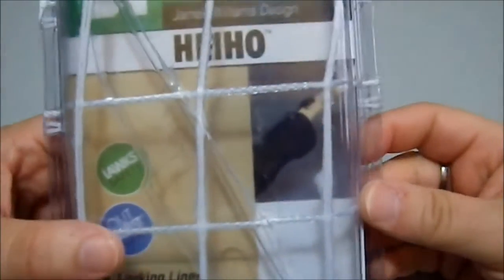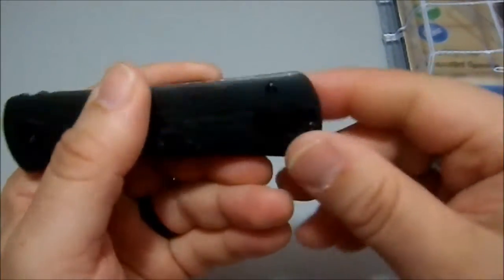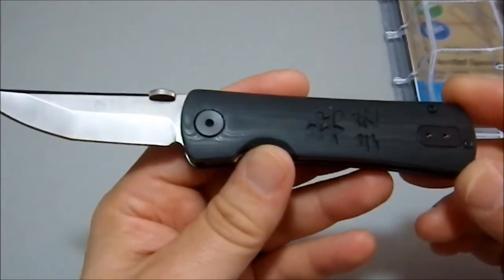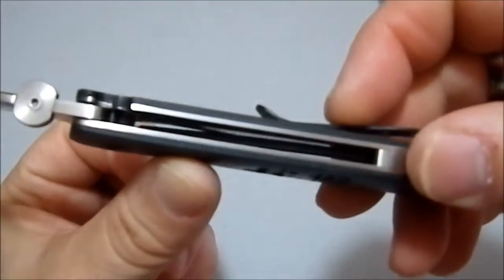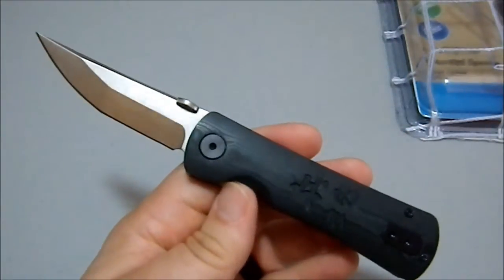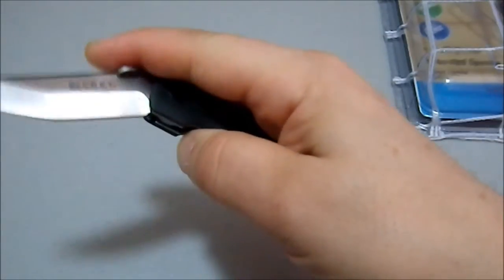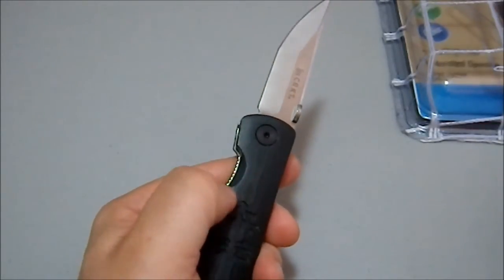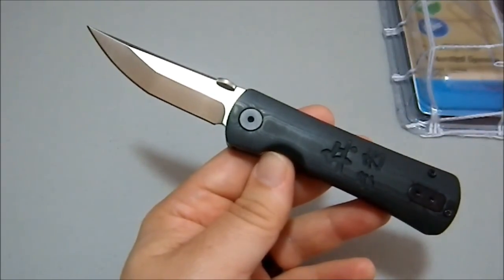Gear Talk: CRKT Heiho